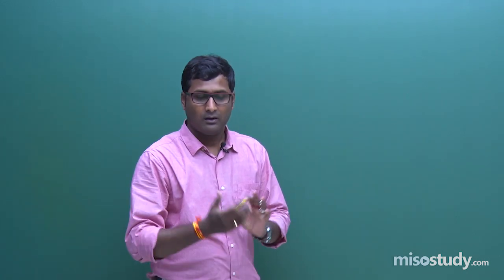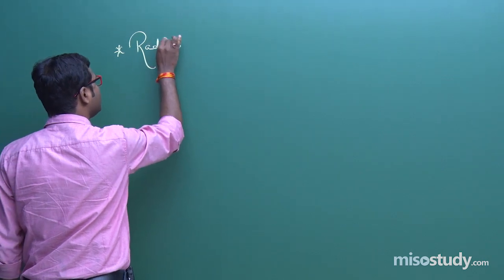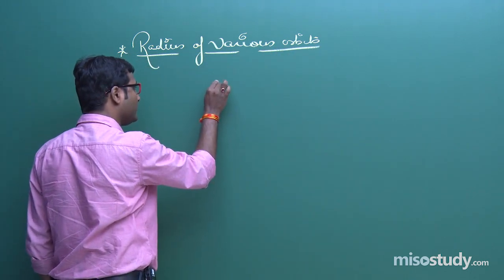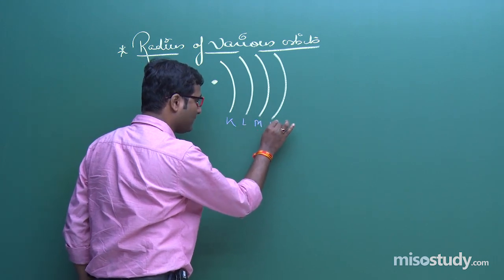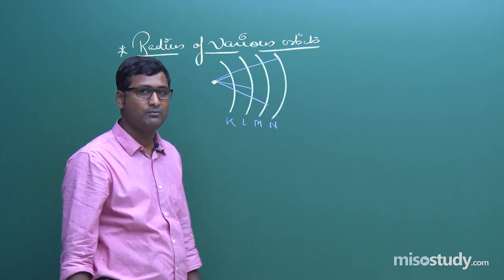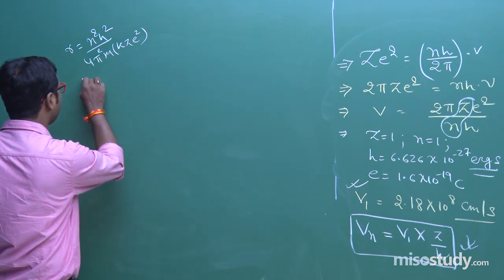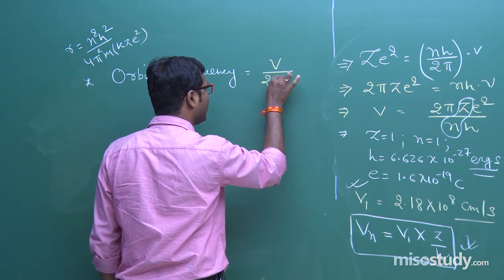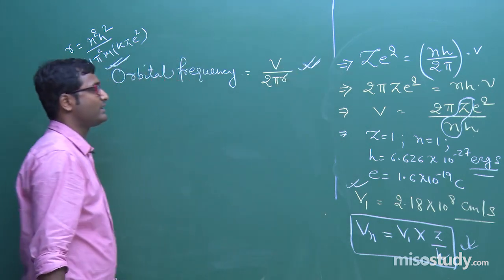Structure of Atom| Chemistry | CBSE Video Lecture | Misostudy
Structure of Atom, Chemistry online video lecture for CBSE Class 11th students, prepare by the best experienced faculty.
Here in this online video lecture the topics cover like Structure of Atom from chapter Structure of Atom of Chemistry for preparation of CBSE exam 2019.
Get latest video lectures of Chemistry, online coaching for IIT JEE and CBSE, also get online study materials, test series, doubt clearing sessions, sample papers, solutions etc. , or call us at 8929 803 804 for any query or doubt related questions for NEET | CBSE | IIT-JEE Preparation.